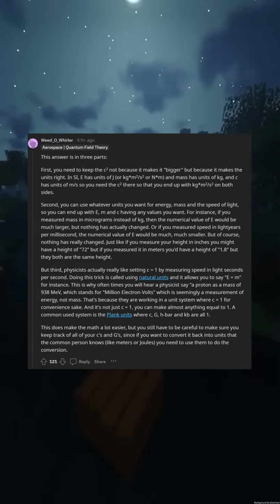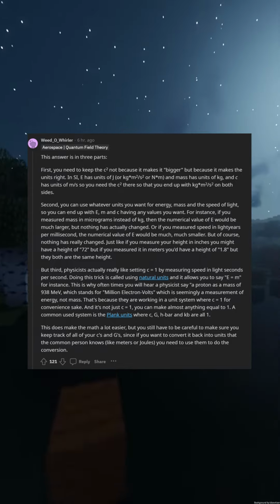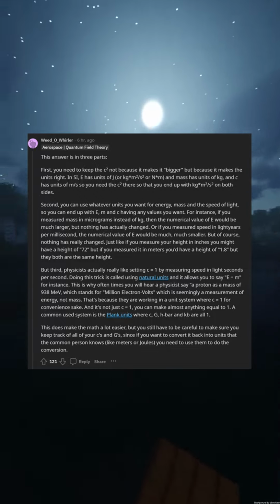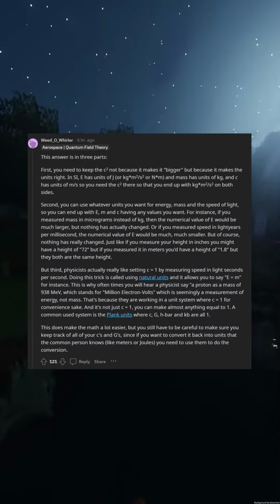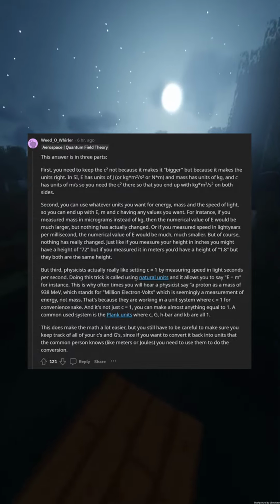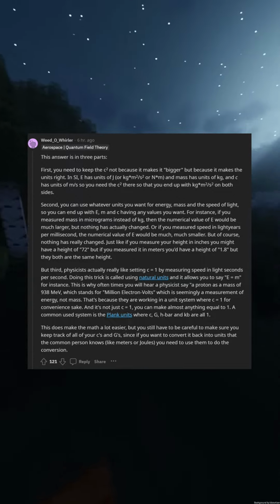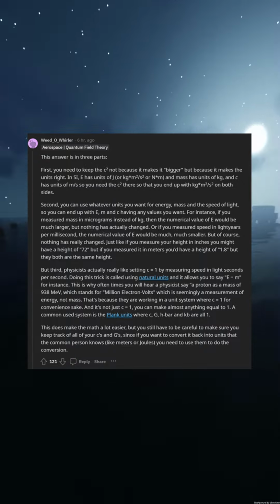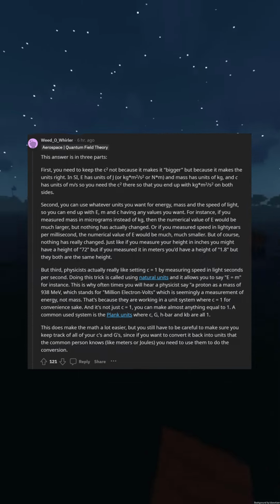Rethinking E=mc²: What if 'm' was bigger?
What if we redefined our measurements to make Einstein's famous equation simpler? Explore the fascinating idea of scaling up units in this thought-provoking video!